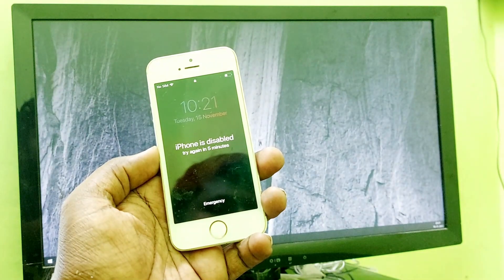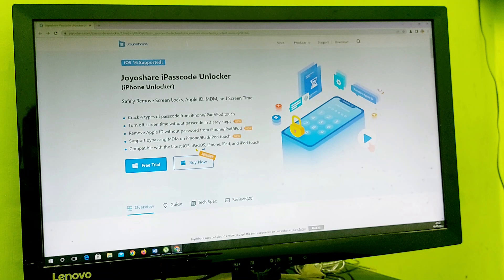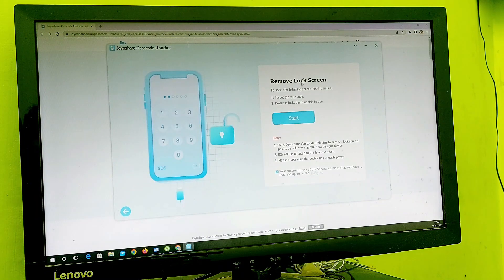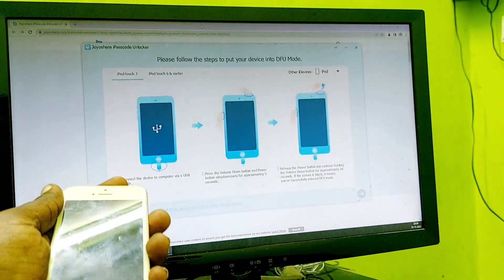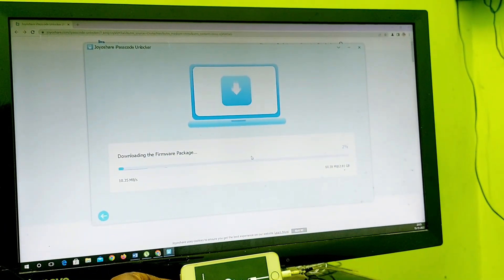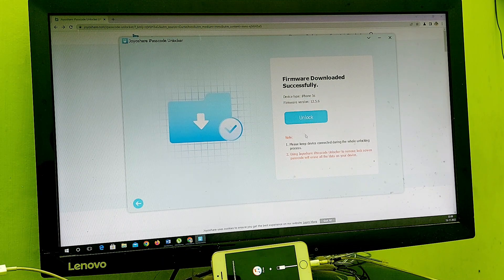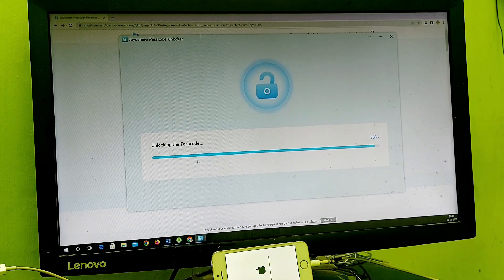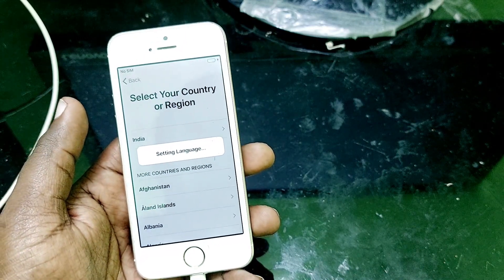How to Unlock Apple ID, Unlock iPhone Passcode - Joyoshare iPasscode Unlocker